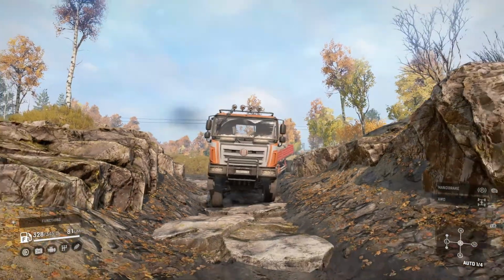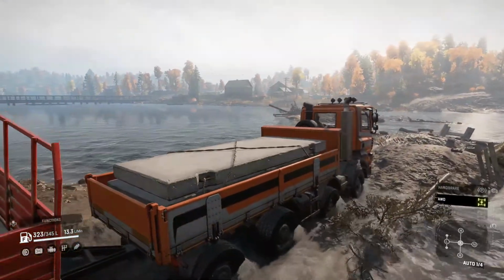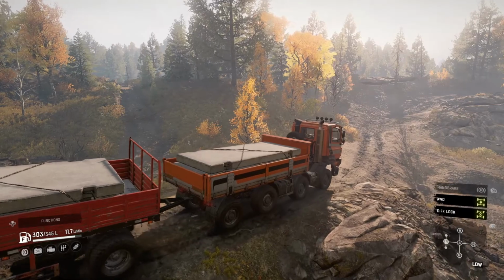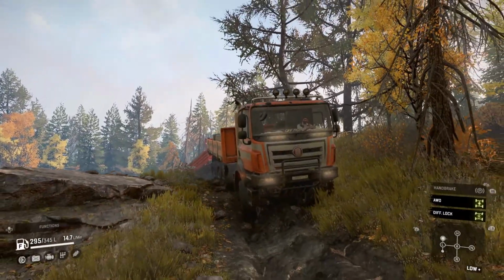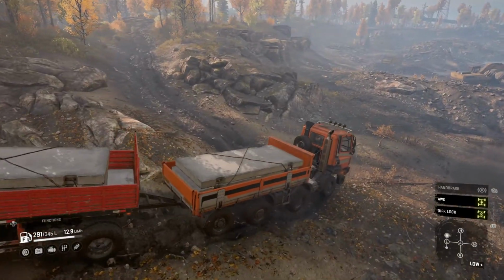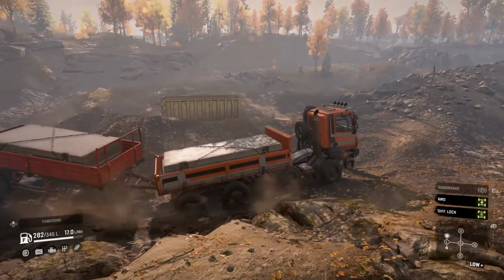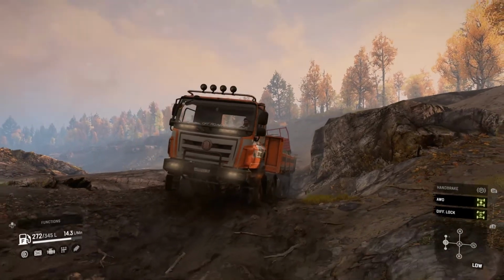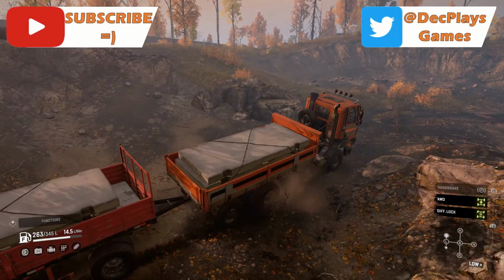Tatra PHOENIX - Quick Truck Review! Yay/Nay - Snowrunner Phase 5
In this video, we will take a quick look at the new Tatra PHOENIX in Snowrunner. This video will describe the truck's pros and cons, how it drives and add-ons it can have.

Available on Xbox One, PS4, and Epic Game Store

Channel art:
Charli Vince Illustration